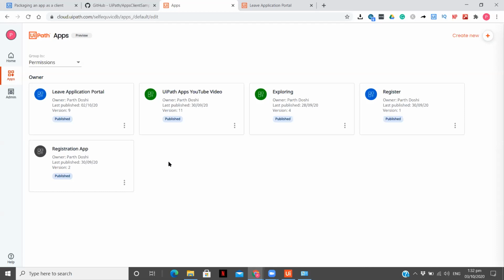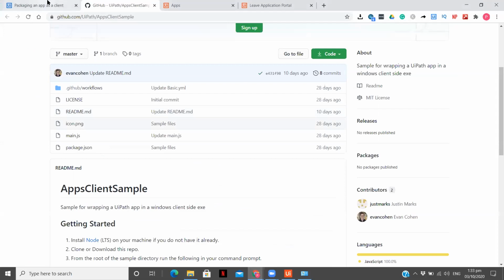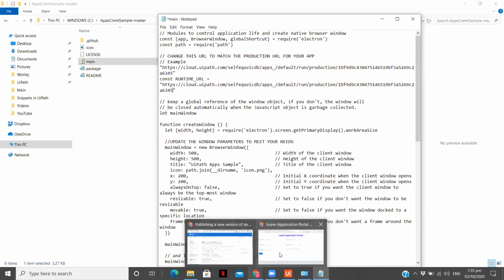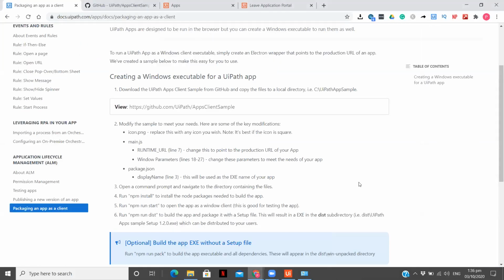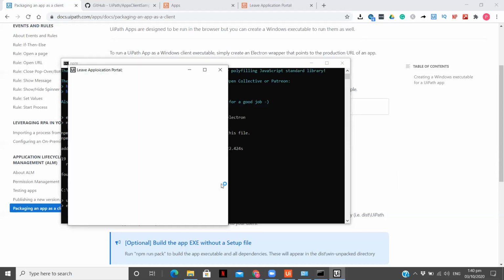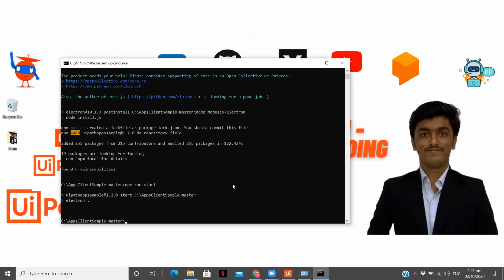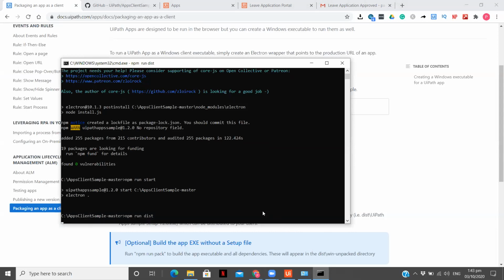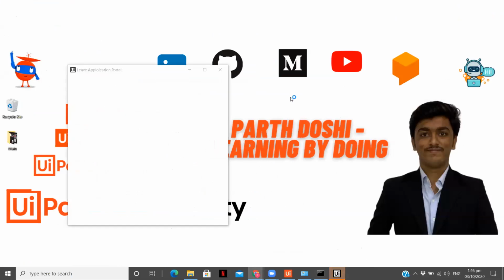Wait what did I just explore!? We can build our UiPath Apps as a Windows Application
Till now we saw how to create a Web app using UiPath Apps but here's something more interesting and exciting. UiPath Apps can not only be executed as Web Apps but also can be used as a Windows Application. Surprised?

In this video, we will be learning the following things.
1) How to use an already created App?
2) Requirements for building Windows Application
3) Building a Windows Application of our UiPath App
4) Each and every step is explained in detail